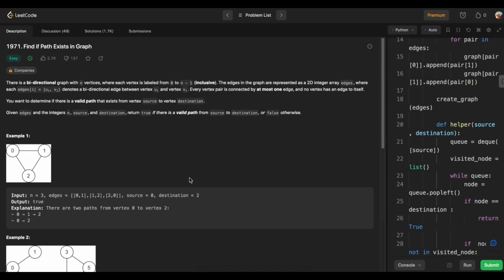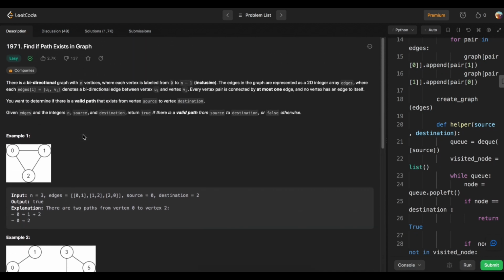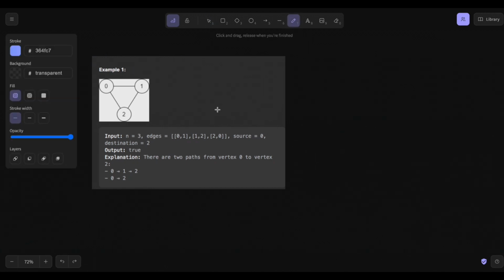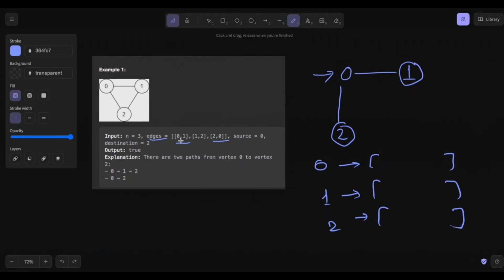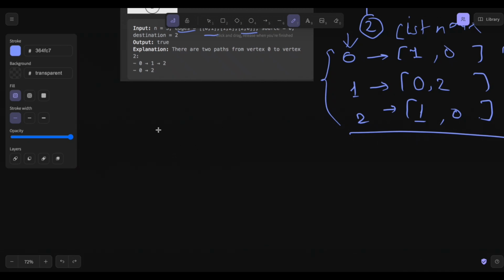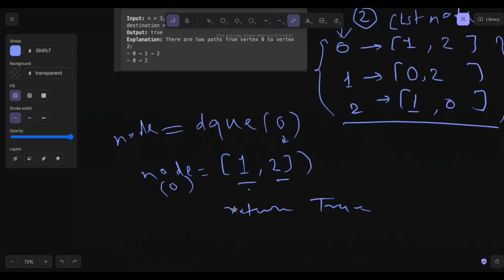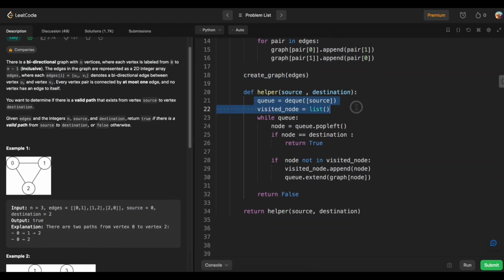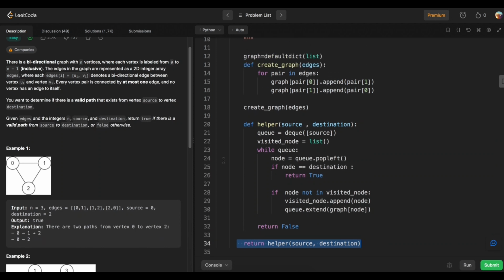LeetCode 1971| Find if Path Exists In Graph | Python Solution